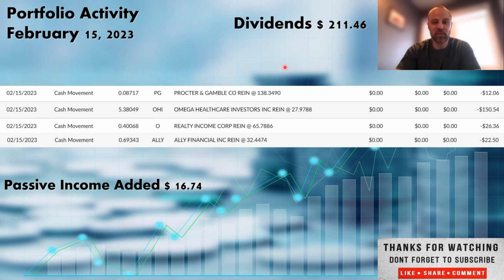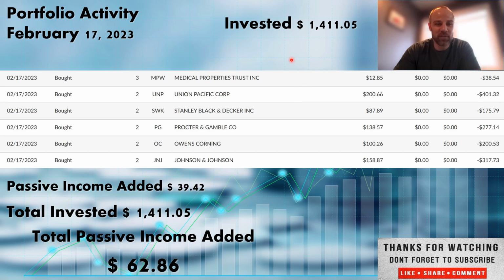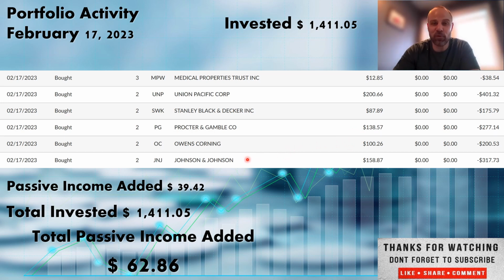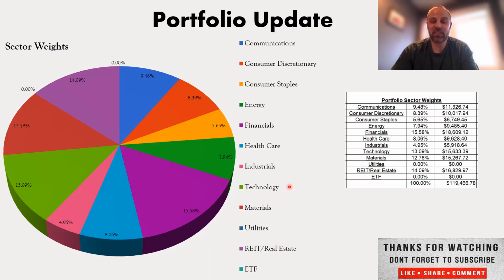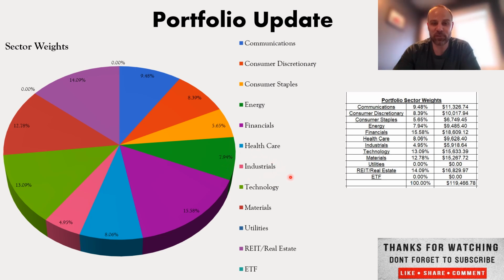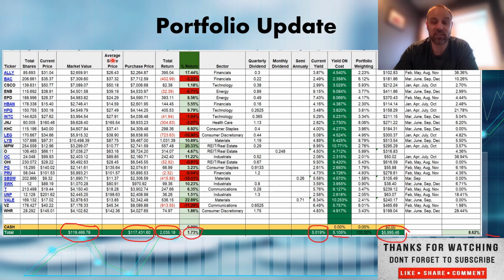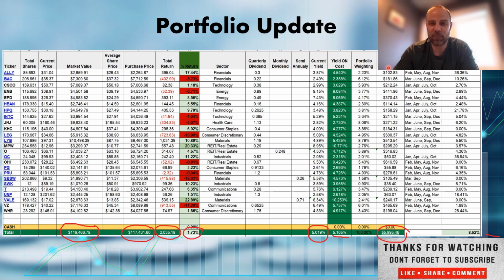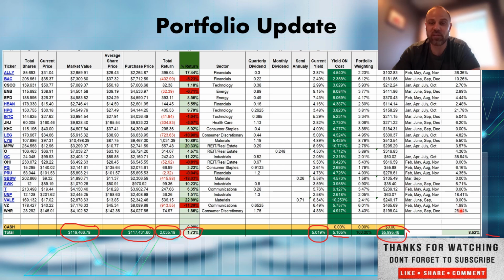Portfolio Update February 19th WOW that's a lot of Dividends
Welcome everyone to Vested Interest.  This is Shane and before we get into the video, I’d like to thank everyone who's taken the time to watch, comment and like the videos and a special thanks to those who have subscribed to the channel I appreciate it.  For those of you who may be stopping by for the first time on this channel I focus investing by in stocks in good companies that pay growing dividends.  It’s not rocket science and, in my opinion, the best way to do anything is to keep it as simple as possible so it really boils down to consistently investing, buying dividend growth stocks in growing companies, with positive cash flow, that covers the dividend and companies that return a high yield on their capital.  I utilize both a dollar cost average approach, consistently investing into the stocks within the portfolio on a bi-weekly basis, every two weeks when I get paid at minimum, but I also do large purchases as well, if I have extra funds.  I cover all my investments into this portfolio on this channel, I do not have a paid patron account, nor do I intend to ever have one, we all have enough to pay for, so it’s free to see what I’m investing in, but if you’d like to help the channel dropping a comment, liking the videos, and subscribing helps the channel out tremendously.  I also have a link to my Webull account down below so if you’re looking to start your own investing account, if you use that link, you’ll get some free stocks when you sign up and deposit funds into the account.  I will receive some free stocks as well so that helps me out, you don’t have to use my link you can sign up without it if you prefer.  I do not cove my Webull activity on this channel, as it is more speculative in nature, with much higher risk, into stocks that don’t pay dividends.  In today’s video we will be covering the most recent portfolio activity so without any further delay lets get right to it.
As always appreciate you stopping by and if you haven’ done so already don’t forget to show me some love and hit the thumbs up, ring the notification bell and subscribe to the channel drop a comment below to let me know what you think.  I do personally read and respond to the comments, and I’m always interested to read your questions and or opinions.